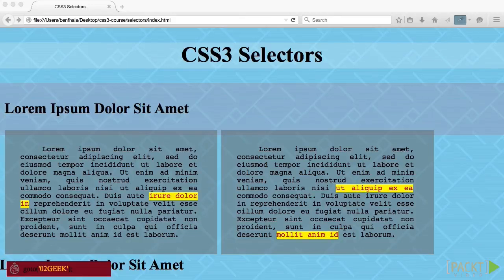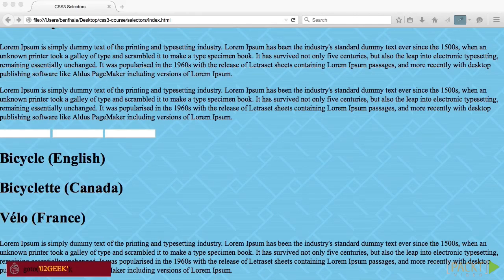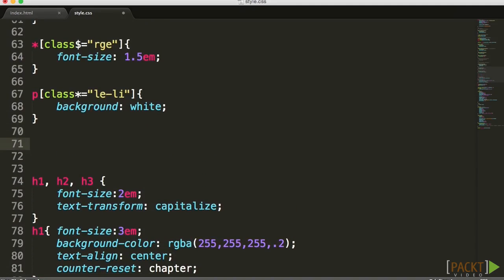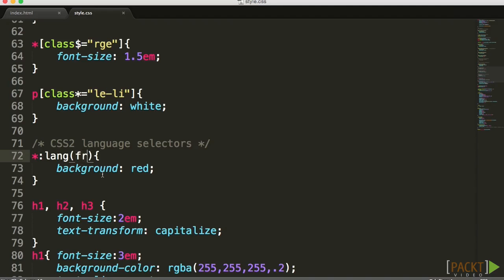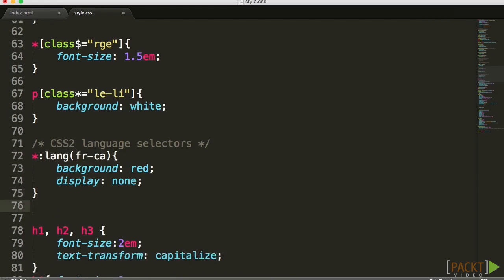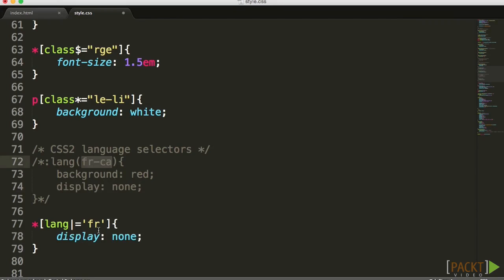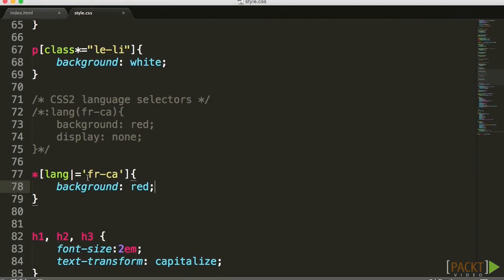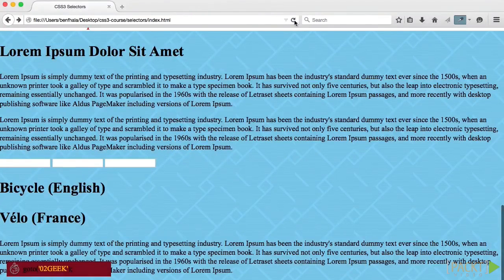Mastering CSS3 Selectors: Localizing ur Site Lang Selectors | packtpub.com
You might speak only one language, but there are differences in the way users expect content to look like when they are from different countries. The language attribute enables you to create small custom rules that will apply to specific sublanguages at ease without you having to create separate pages for each sublanguage. By the end of this video, you will know the basics of how to work with the lang attribute in HTML and the lang-CSS selector.
• Work with different language selectors
• Understand the rules that govern language selectors in CSS2
• Watch these language selectors in action on our site